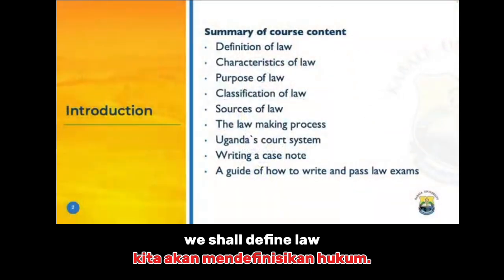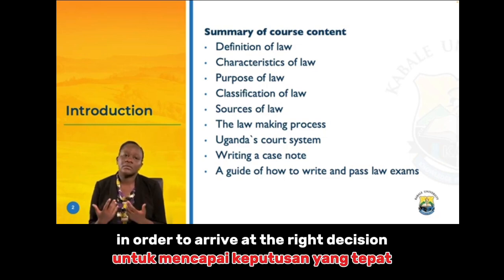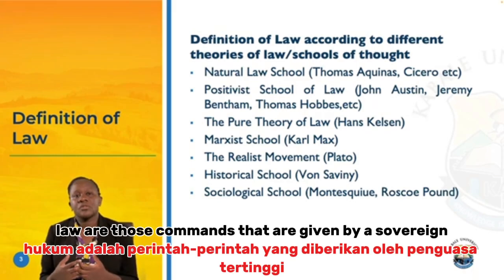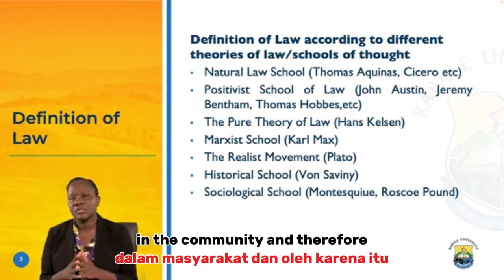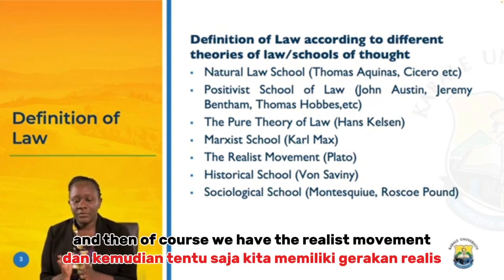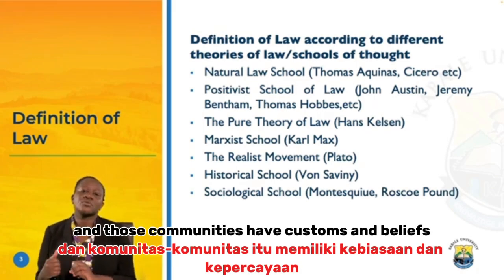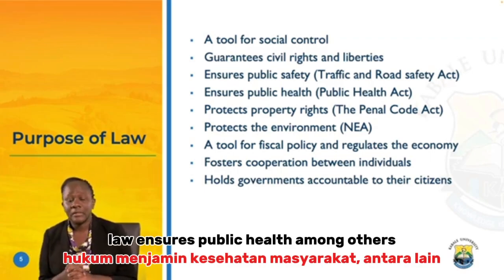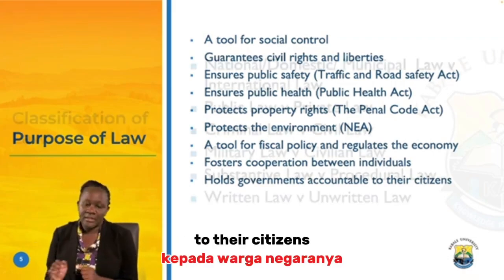INTRODUCTION TO LAW || ENGLISH MIDTERM EXAM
AISYAH MEYLANI PUTRI ( NIM : 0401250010 )
Sc Video : Kabale University
English Midterm Exam